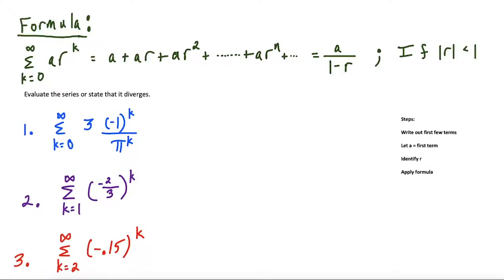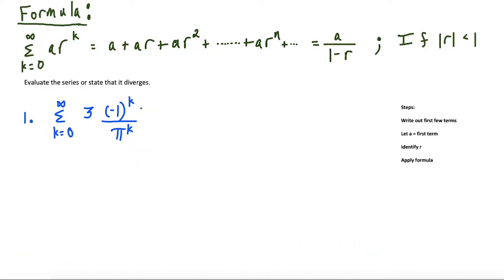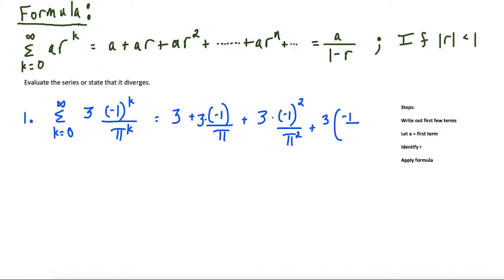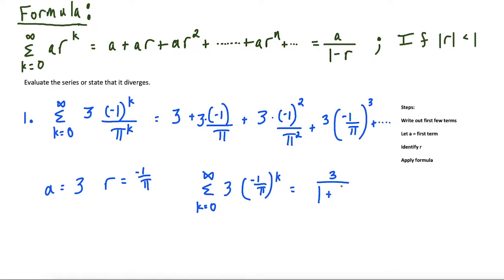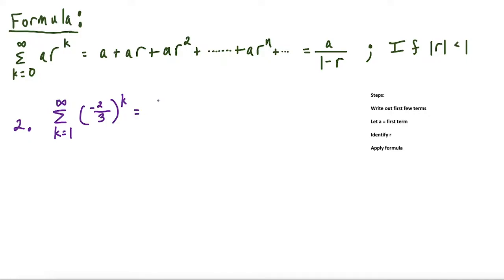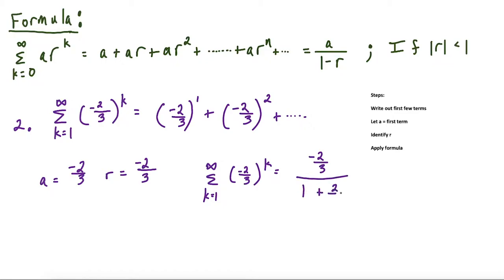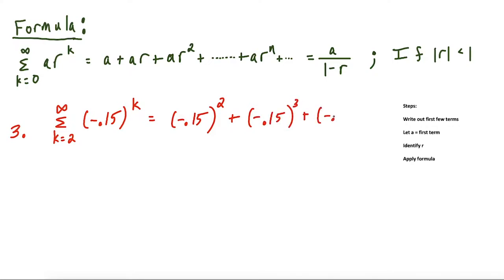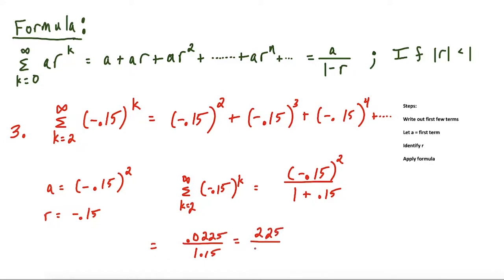Evaluating Geometric Series (3 examples)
In this video, I show how to evaluate the summation of a geometric series using a reliable method. The method I show works for any geometric series, regardless of where the starting point of the series is.

If you have any topics that you would like me to cover, leave them in the COMMENT section below.